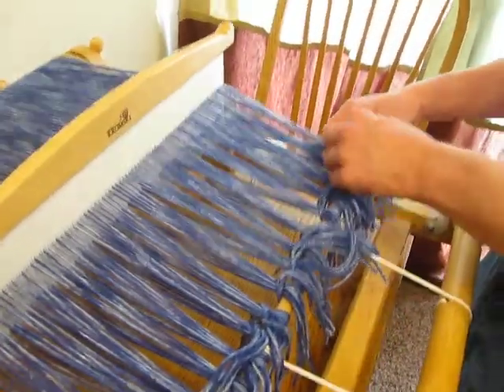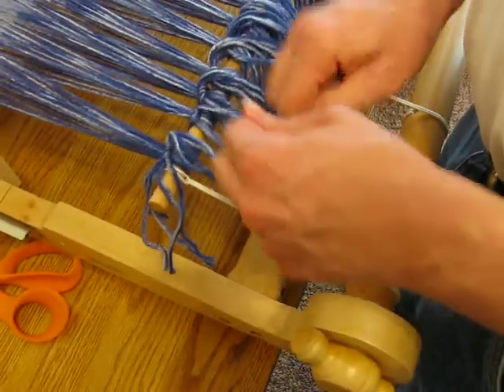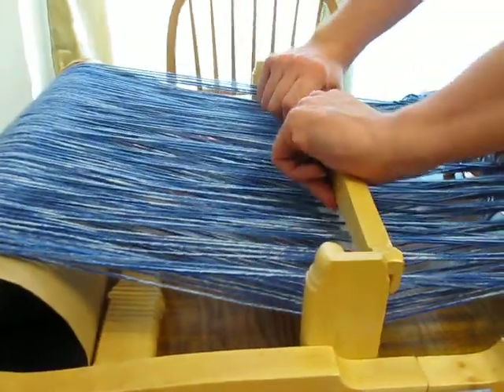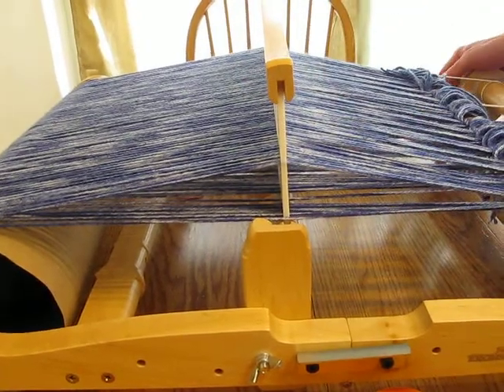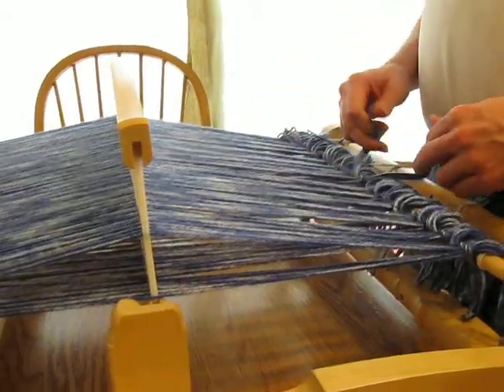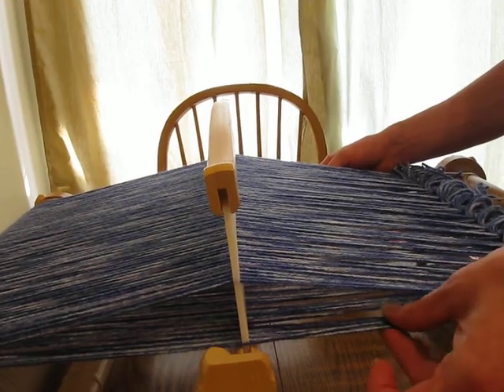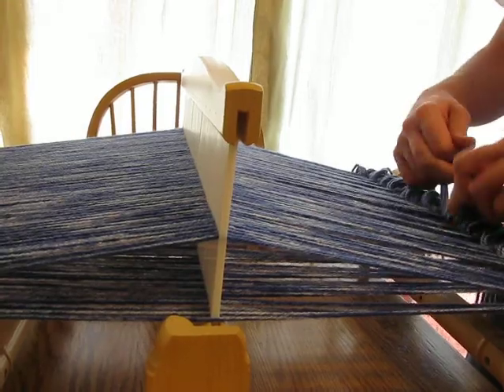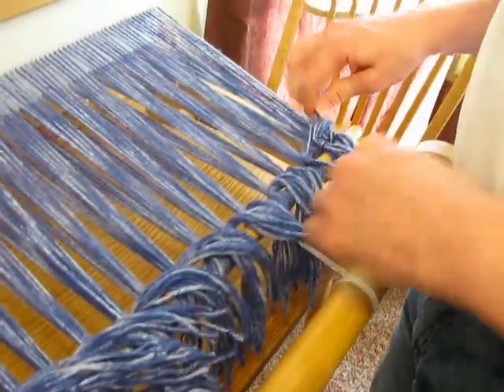Blue Weave, Part 8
This starts off with a bunch of little personal tips when it comes to setting up projects.

(What was in the microwave? Who knows!)